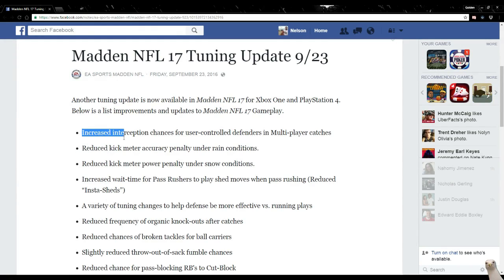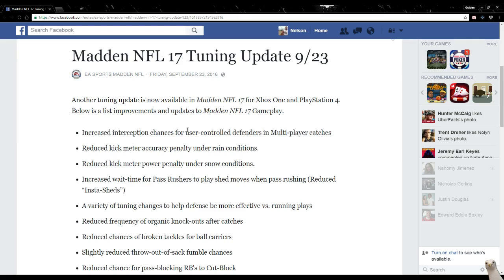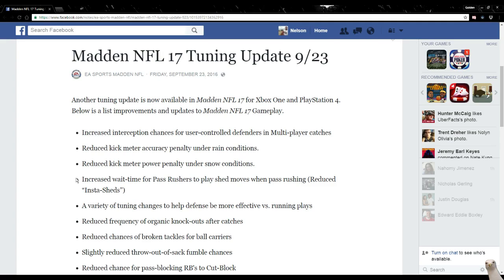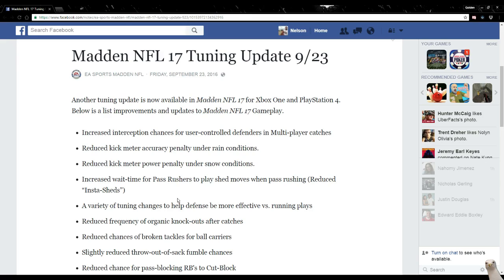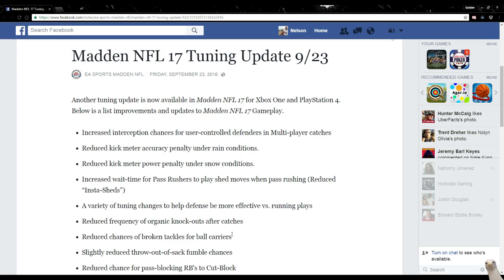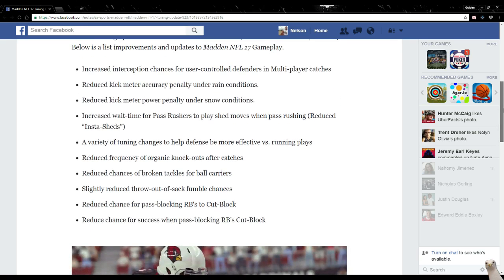Madden 17 Ultimate Team :: New Tuning Update Patch Notes! :: Madden 17 Ultimate Team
Twitch.Tv/CoverThreeBlitz